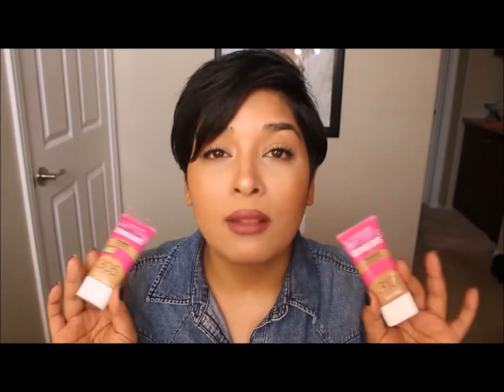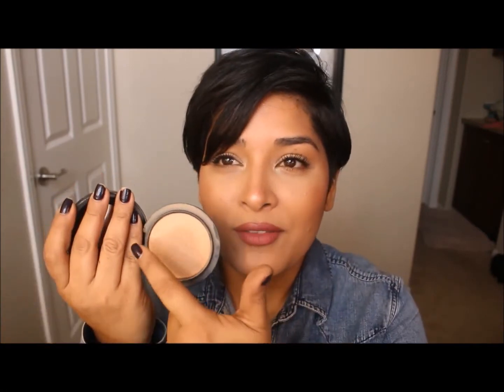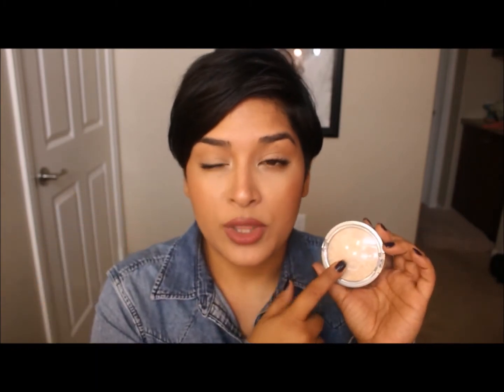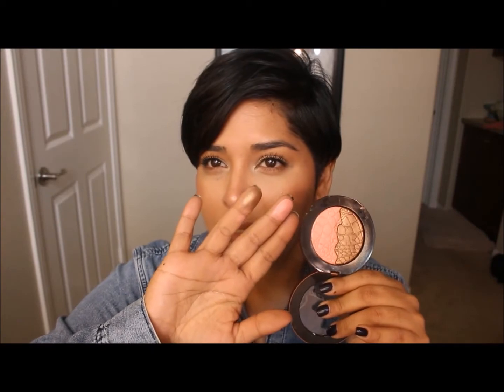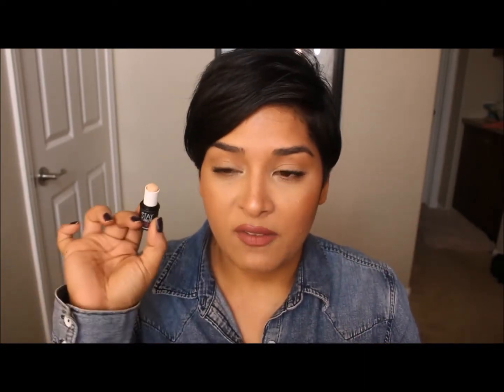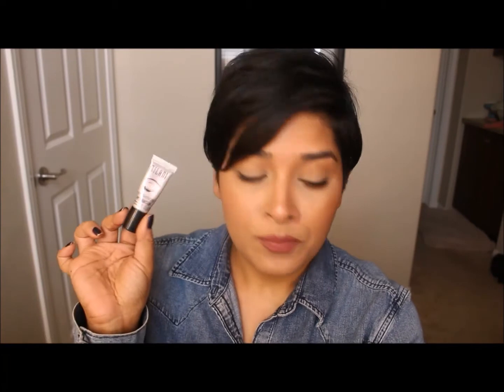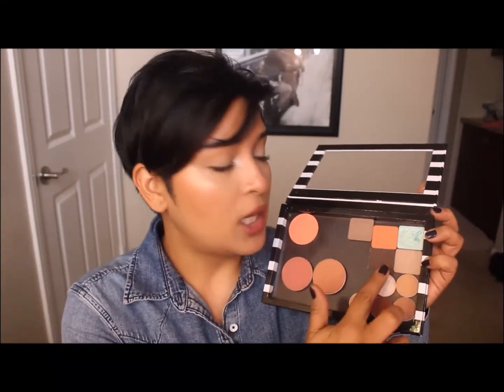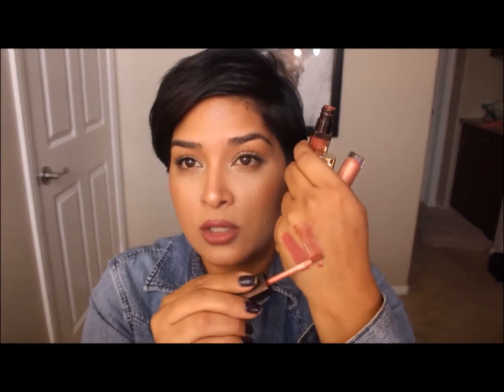Weekly Makeup basket jan 24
Hi guys, This will be my only vid this week.  I have a really bad cold.

On my nails:
OPI Viking in a Vinter Vonderland

You can also find me on the following platforms, if you wish

Hello!  Hello!  Hello!  My name is Diana, my friends call me Coco.  I am a stay at home mom with 3 lil ones, a 9 yr old and 4 year old twinkies.  I enjoy all aspects of beauty and want to share my love with you guys and hopefully we can chat about it.  I purchase all items with my husbands money lol JK his money is my money and my money is his money.  You best believe I will be honest about every product I try.  Keep in mind, just because a product did not work for me does not mean it will not work for you so please do not be discouraged.  I hope you decide to stick around and I thank you so much if you do.

Stay Honest and Beautiful ;0)
D